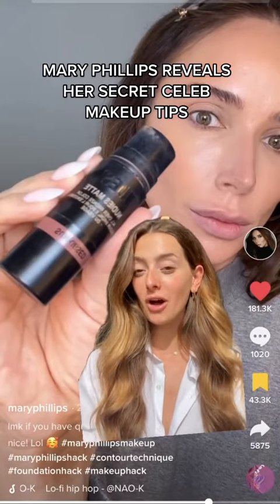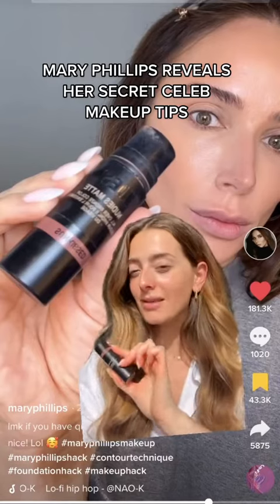Mary Phillips Celeb Makeup Tips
What do y’all think?!